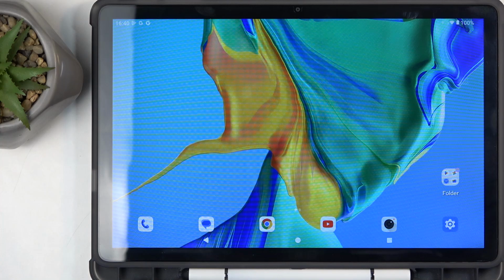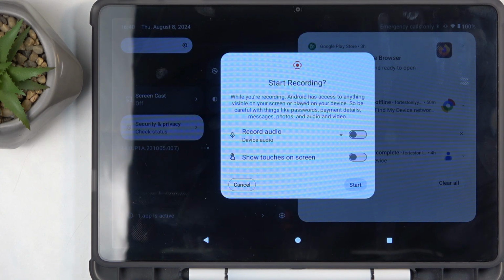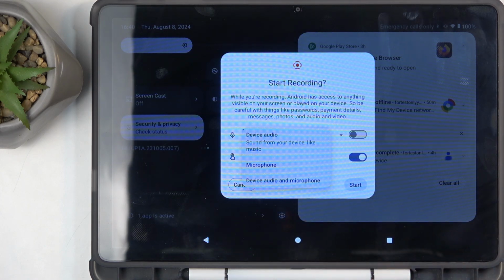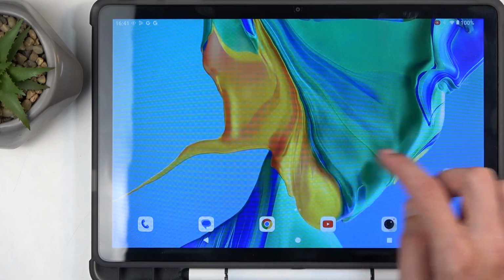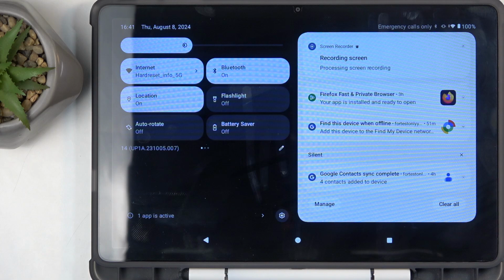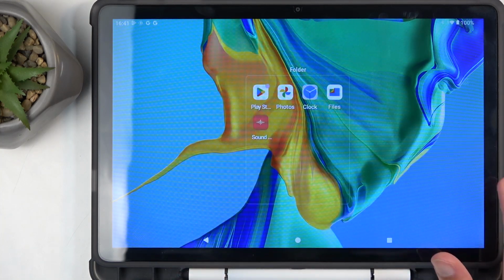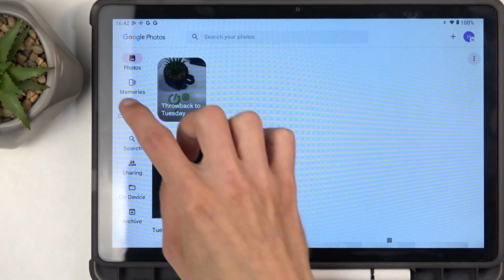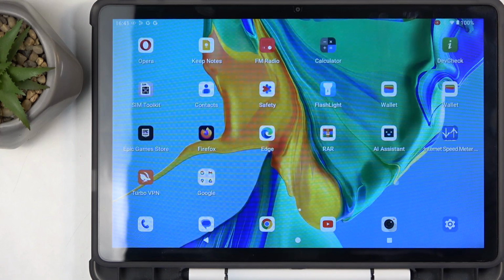How to Capture Screen Recording on OUKITEL OT11 - Record Your Device's Screen Activity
If you need to record what’s happening on your OUKITEL OT11 screen, this tutorial will show you how. Whether for tutorials, gameplay, or personal use, capturing screen activity is straightforward with these steps. Let’s get started!

How to Capture Screen Recording on OUKITEL OT11? How to Record Screen Activity on OUKITEL OT11? How to Make a Screen Recording on OUKITEL OT11?